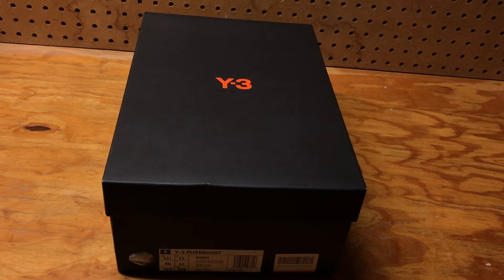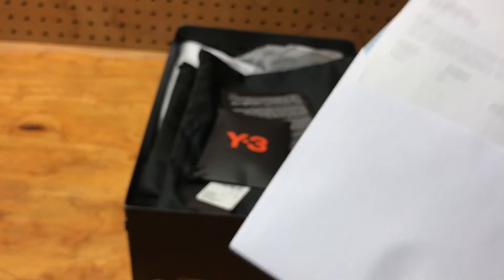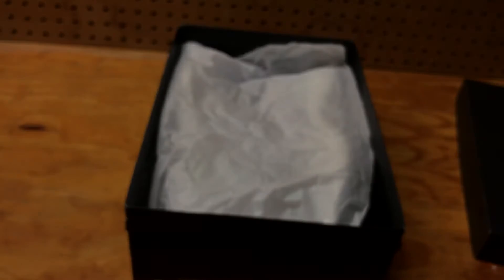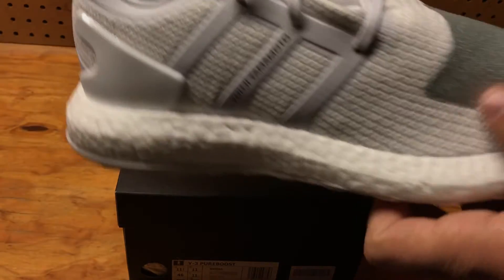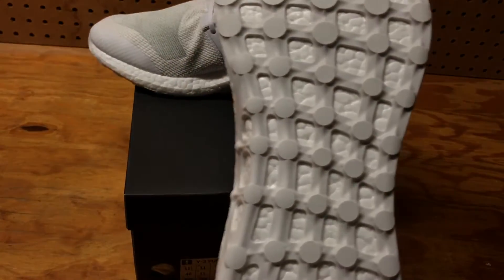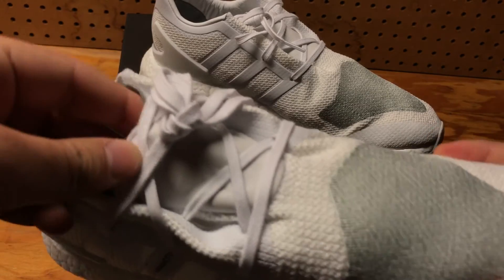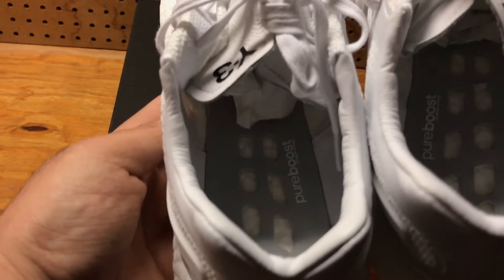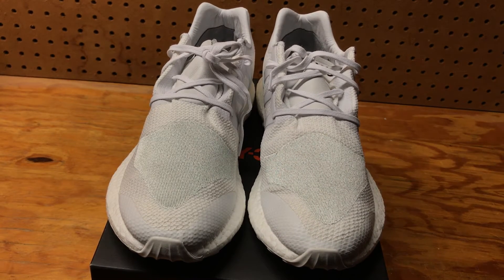Y-3 Pure Boost Sneaker White Review